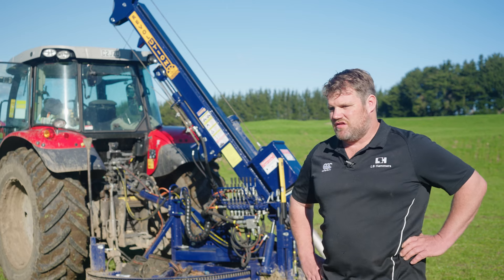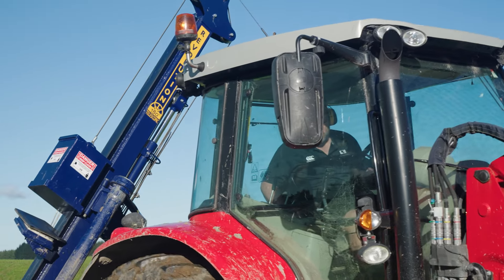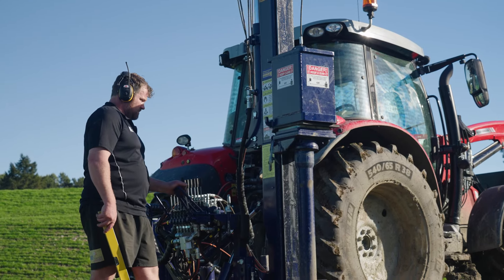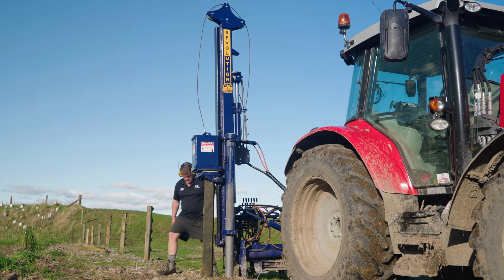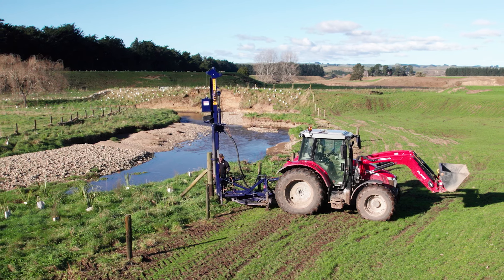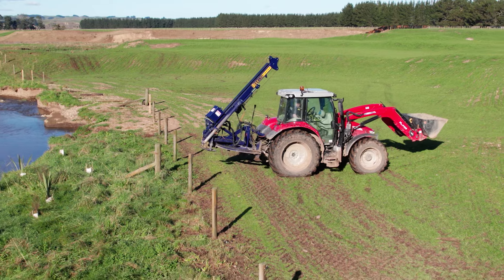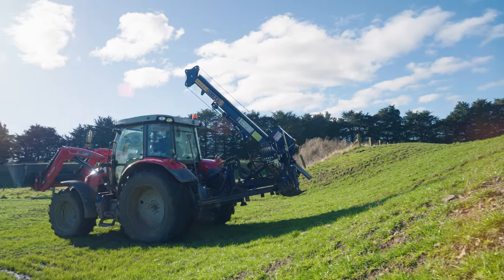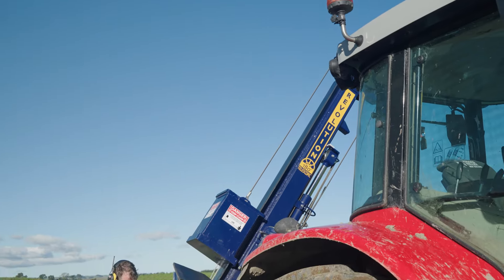Liam O Dowd | Revolution Telescopic 180 Postdriver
We went to visit Liam O'Dowd of LB Hammers in Central Hawkes Bay to find out how he was liking his Revolution Telescopic 180. Liam went out on his own a few years ago and after using Revolution's with his previous boss, decided to upgrade from the SS to the 180 for his own machine.